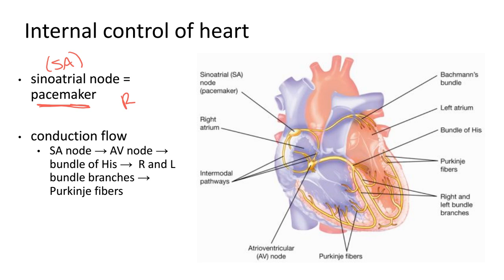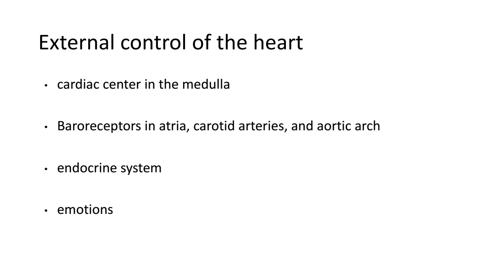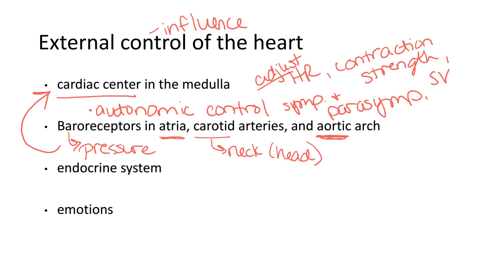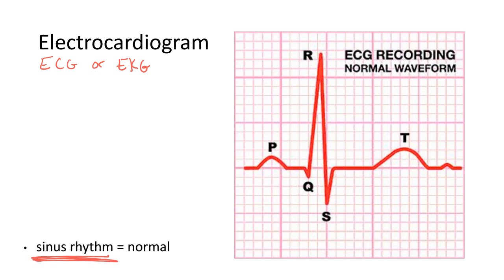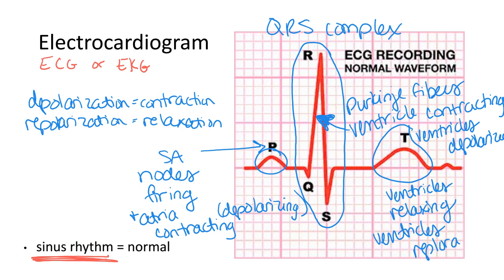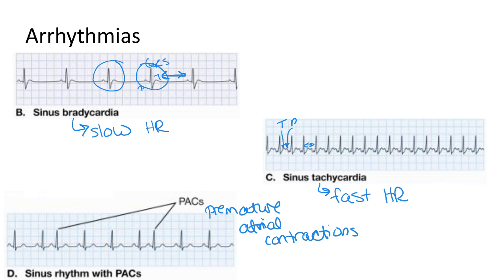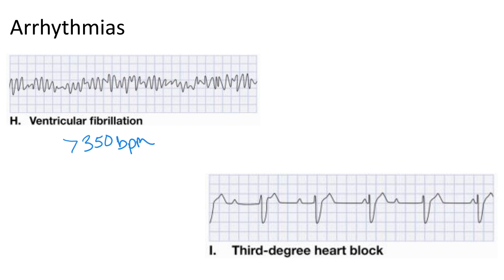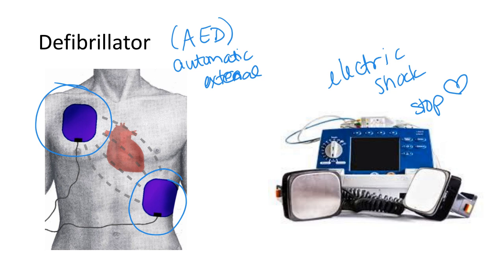Heart regulation and conduction